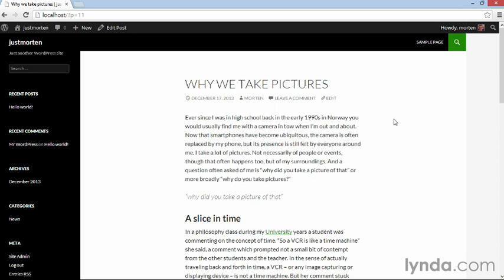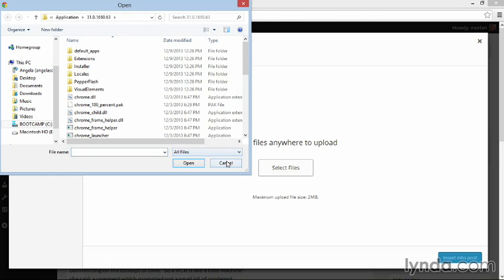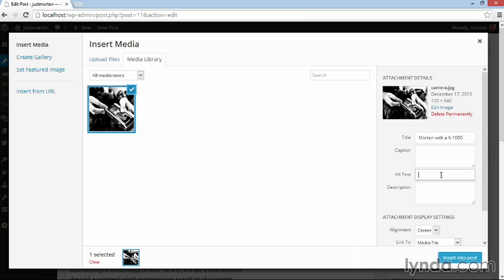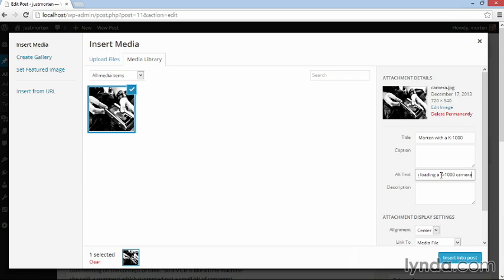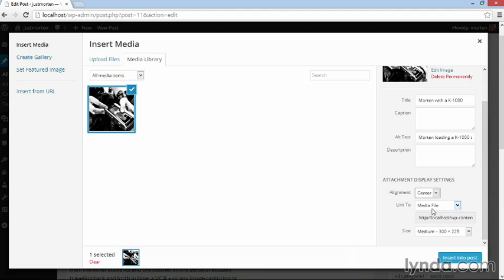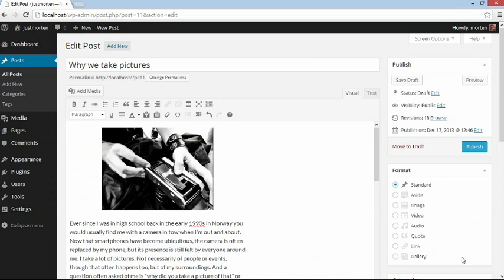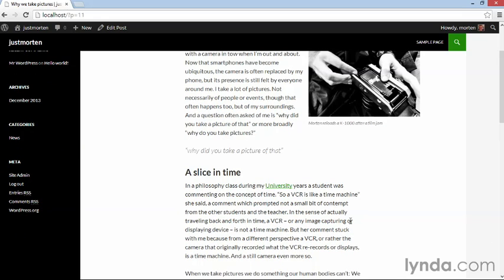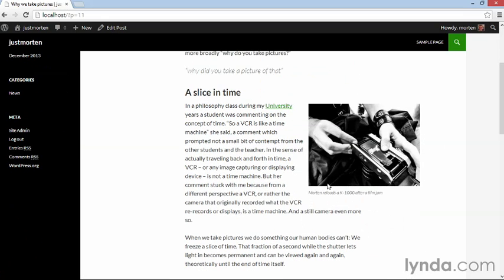13 Adding images from the Course WordPress Essential Training